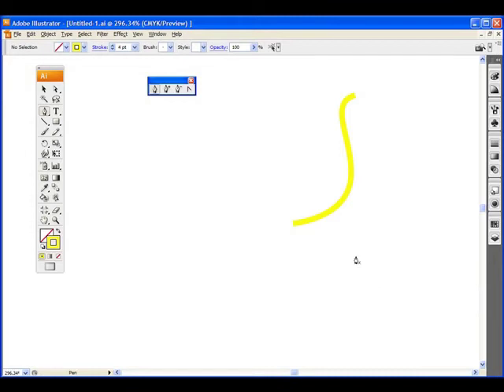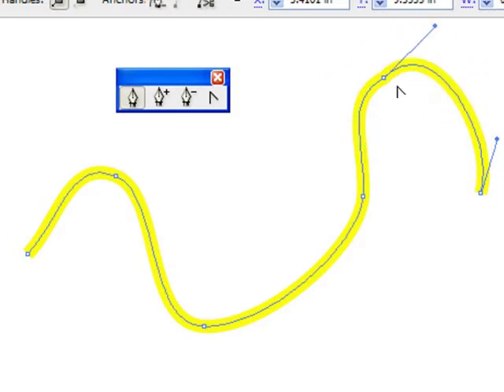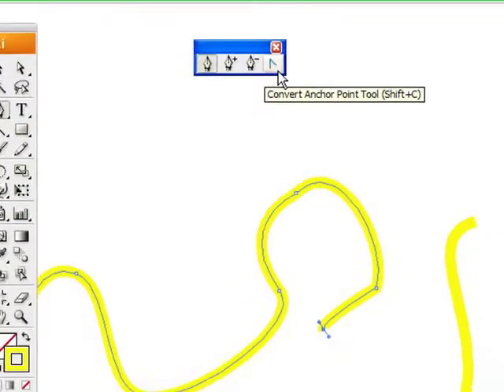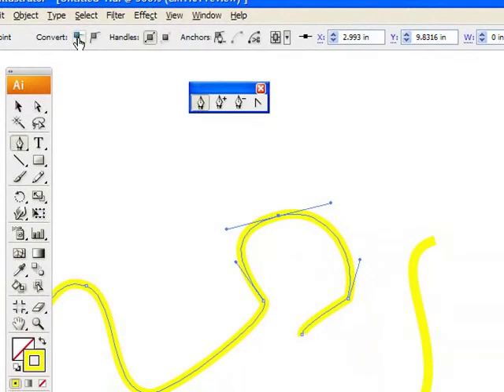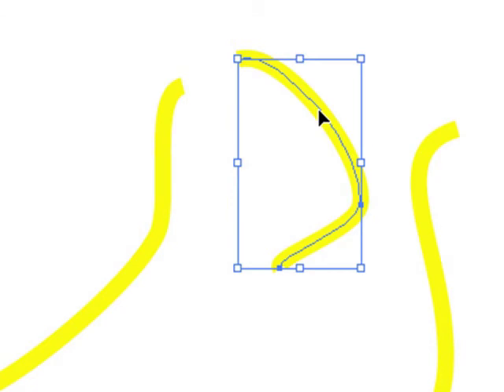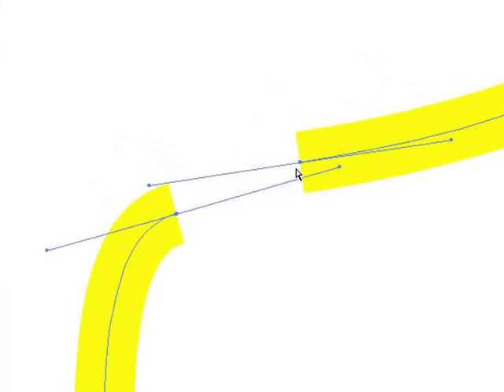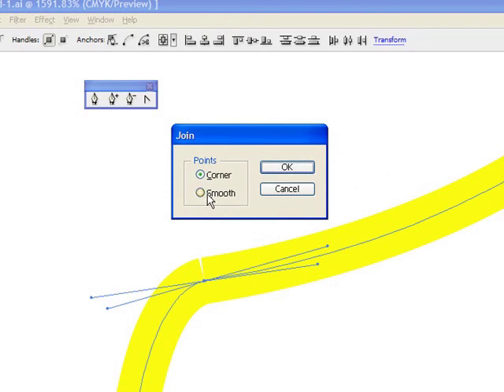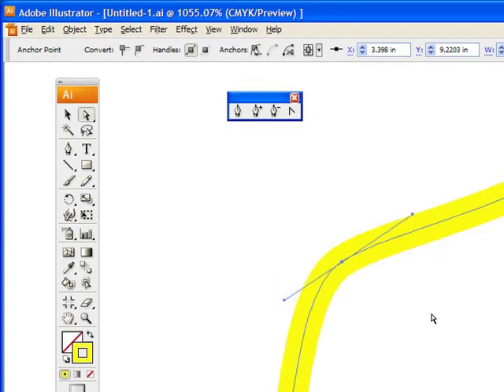Adobe Illustrator Pen Tool Basics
Pen Tool Basics, Anchor Points, Bezier Curves, Join, Anchor Point Conversion.